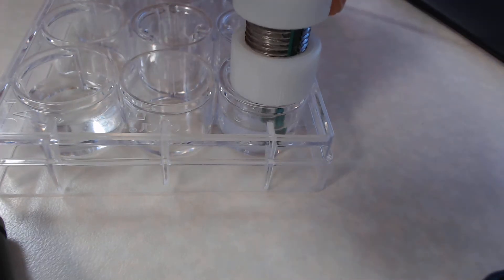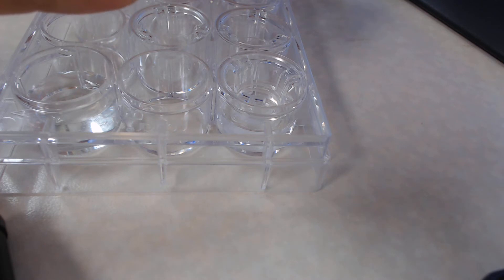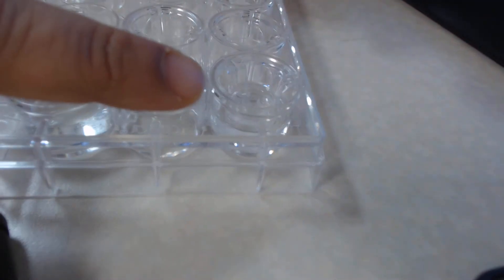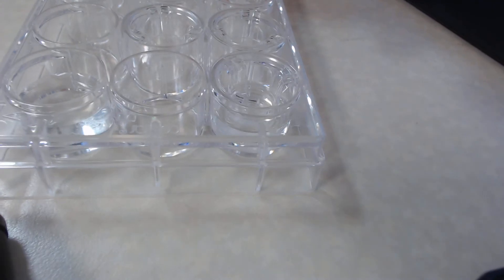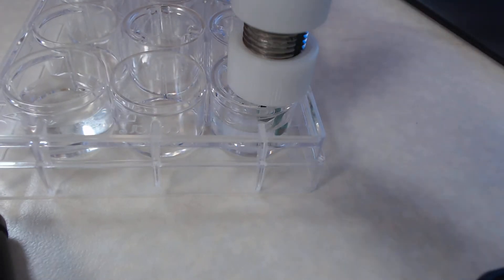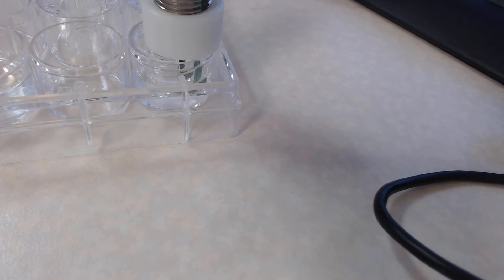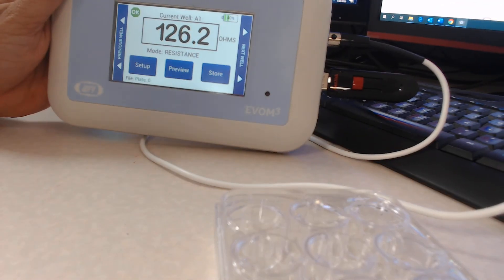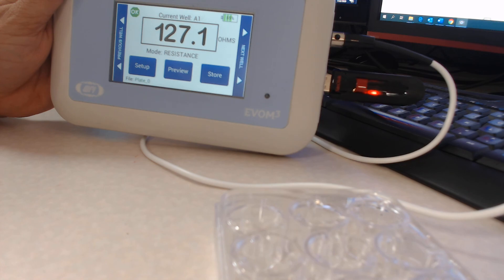STX2 PLUS Liquid Level Requirement